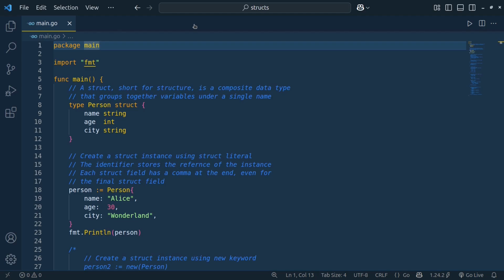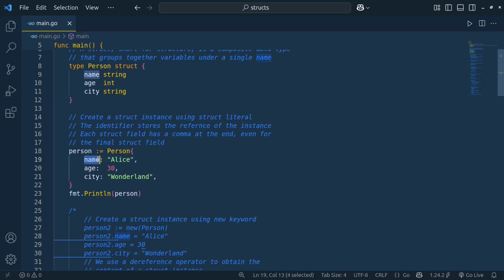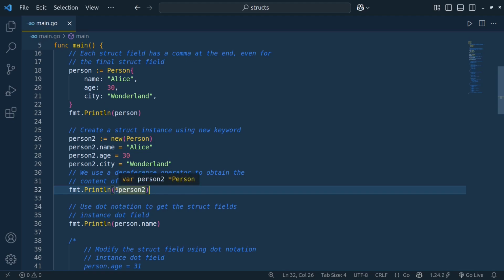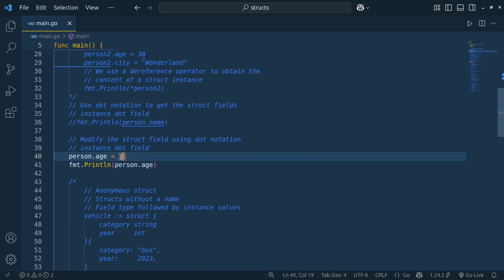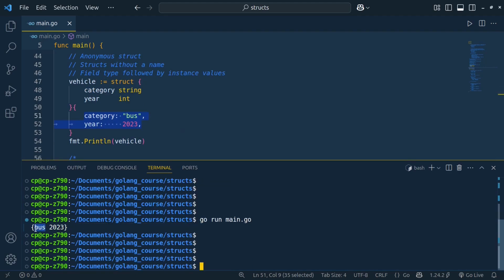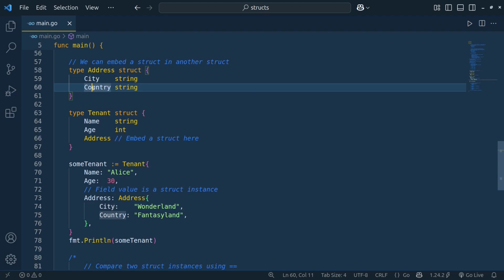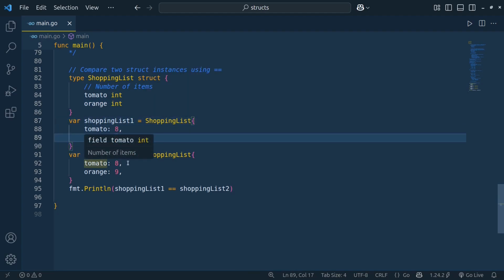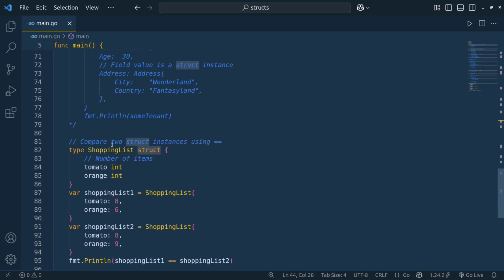Structures (struct) in Go language - Go programming language tutorial (14)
A struct, short for structure, is a composite data type that groups together variables under a single name. We can create a struct instance using a struct literal or the make keyword. We use a dereference operator to obtain the content of a struct instance. We can access or modify the field of a struct instance. We can make an anonymous struct too. We can make nested structures. Finally, we can check for equality of two structure instances.